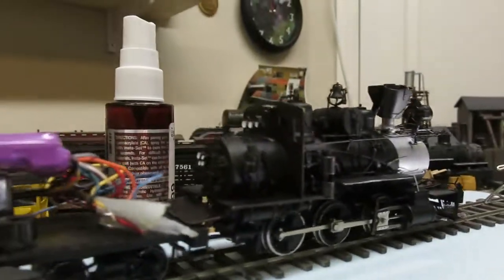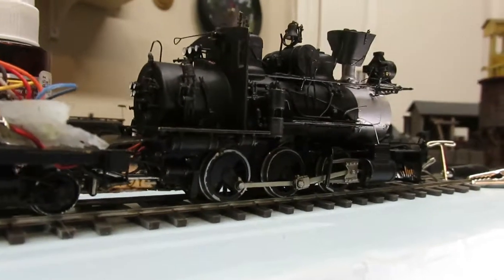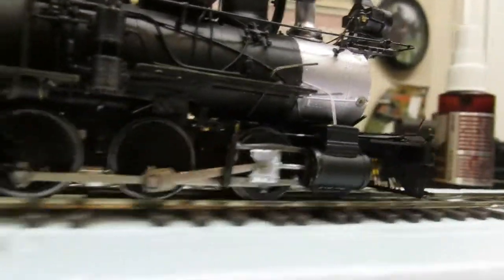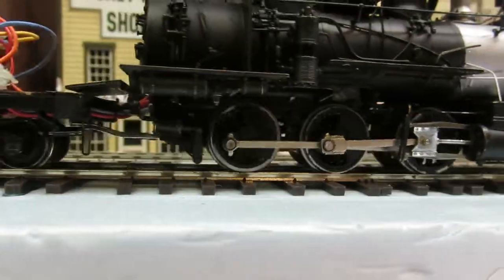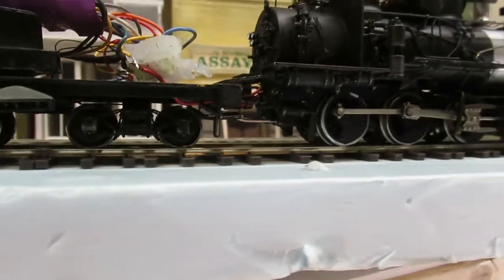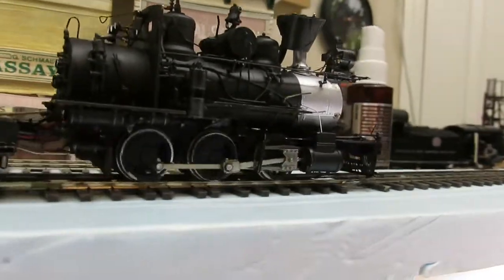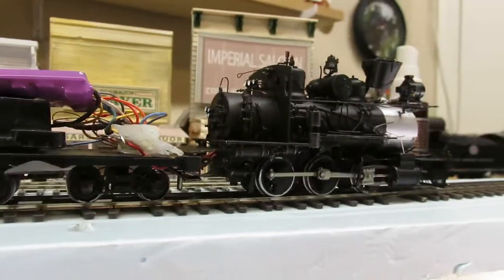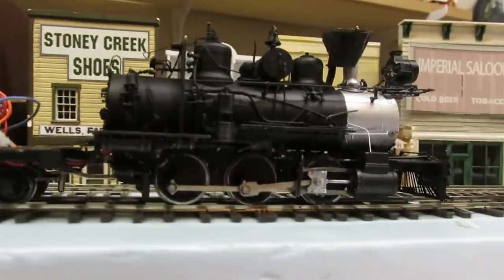Jerry Sn3 Wilson C&S #8 test run on DC hopefully last time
still trying to get this Sn3 older brass model steam engine running smoothly.   had to loosen up the pivot places on the tender trucks and add some movement to the electric motor mounting.